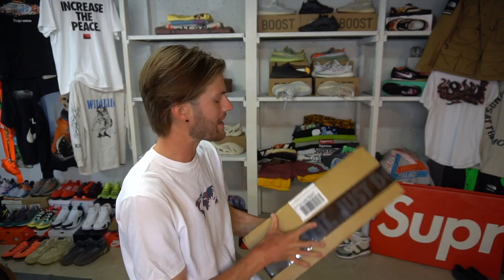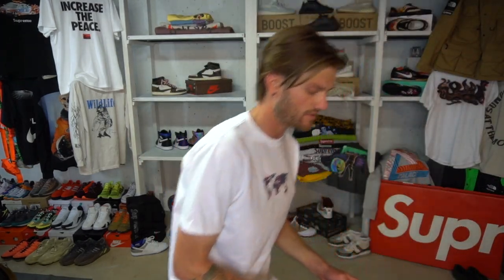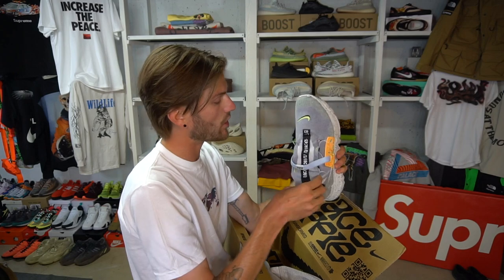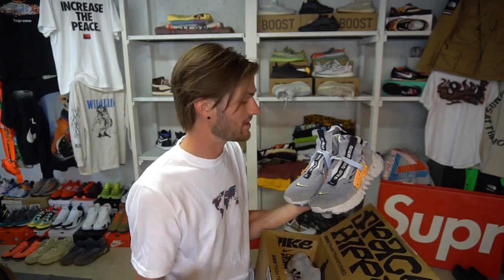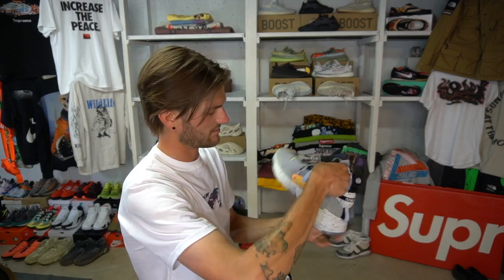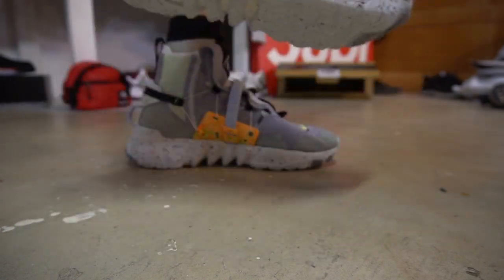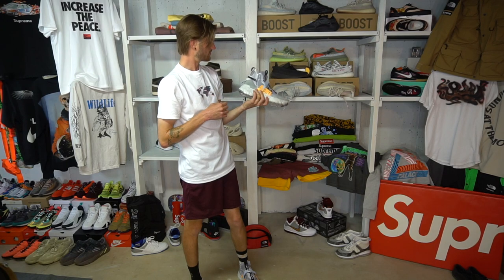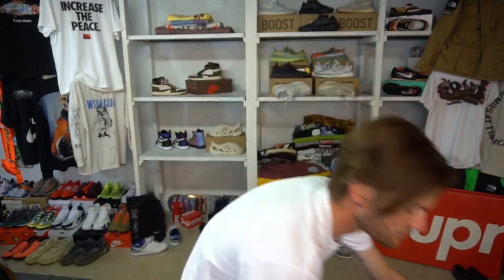Nike Space Hippie 03 - VOLT on feet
Yes!!! My Nike Space Hippie 03s have arrived! I had to run down the UPS driver to get them tonight, but it was totally worth it. These sneakers are amazing in person. They do run basically True To Size, but I wouldn’t recommend sizing down.
Also showed off a few of my new apparel designs on ethical organic garments.
Next I went over my most worn sneakers for work. I have a few more, but these are the ones I use for summertime: Nike React Element 85, Nike Air Force 270, Adidas Ultraboost ATR, and Adidas Ultraboost ST from back when boost was first taking off.
Lastly I shared a quote by Robert M. Sapolsky on how science doesn’t replace art or compassion, it simply explores the why. I love asking questions and so should we all. Learning is power.